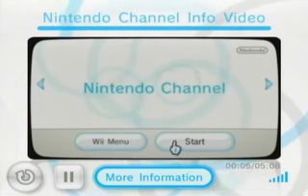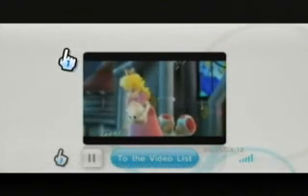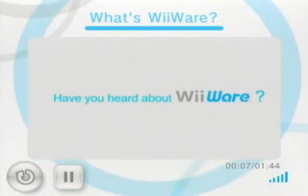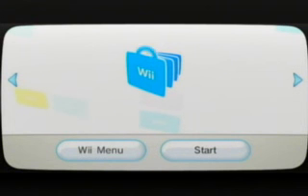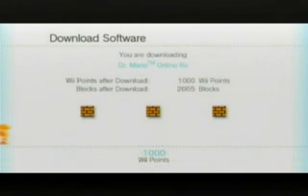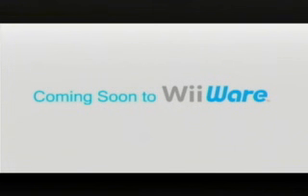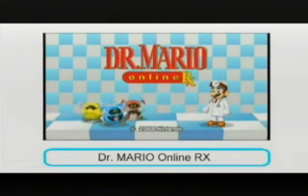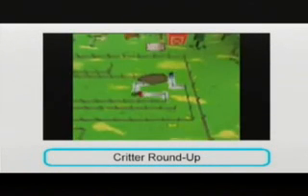[Wii] Nintendo Channel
Nintendo Channel